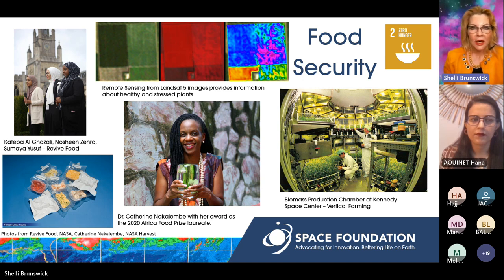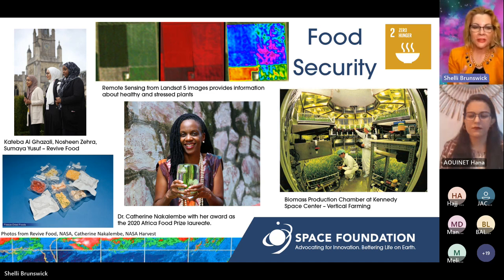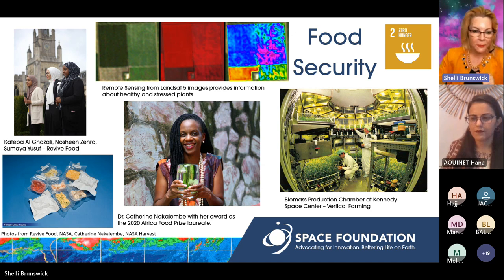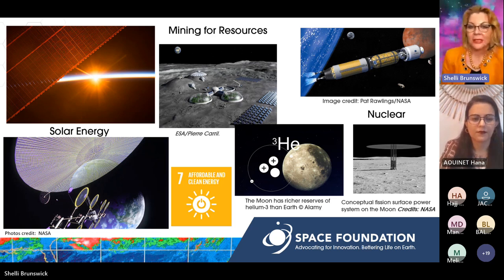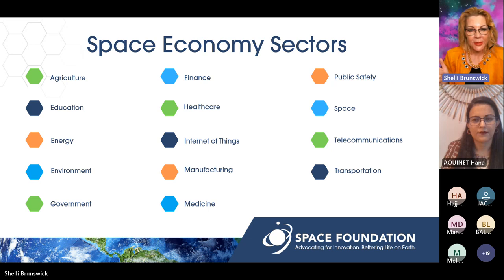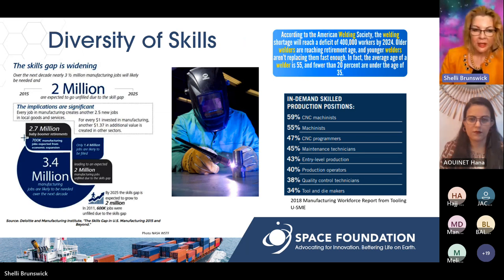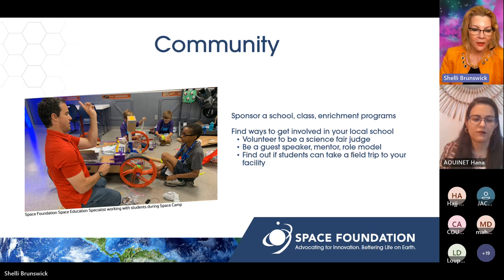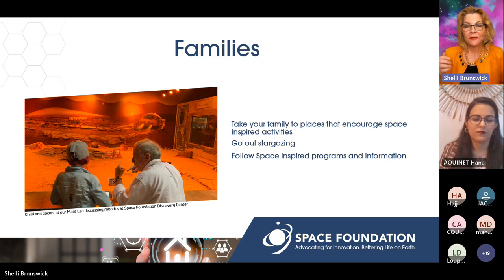The Conference Series ELISA Aerospace #2 - Shelli BRUNSWICK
The innovation in technology, the growing interest and the opportunities in the military and space ecosystems.

Shelli Brunswick, COO of Space Foundation, brings a broad perspective and deep vision of the global space ecosystem from a distinguished career as a space acquisition and program management leader and congressional liaison for the U.S. Air Force to her current role overseeing Space Foundation's three primary divisions: Center for Innovation and Education, Symposium 365, and Global Alliance.